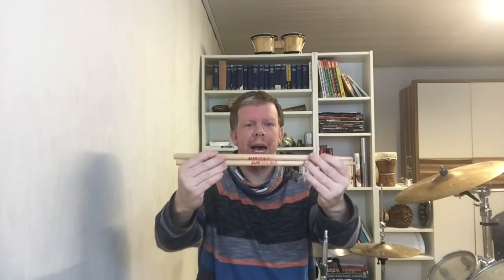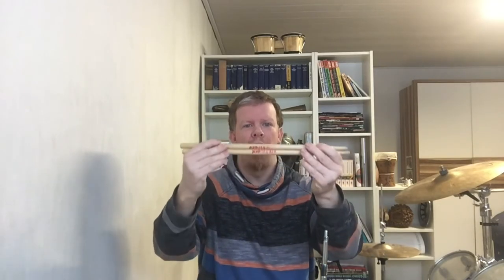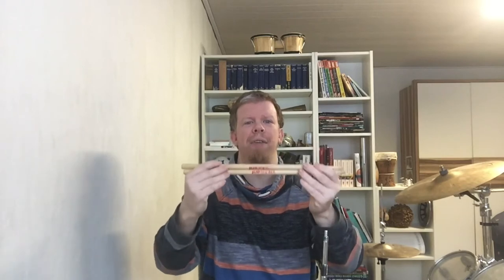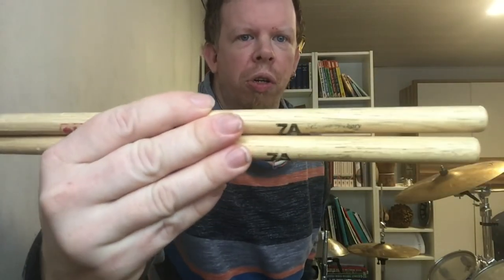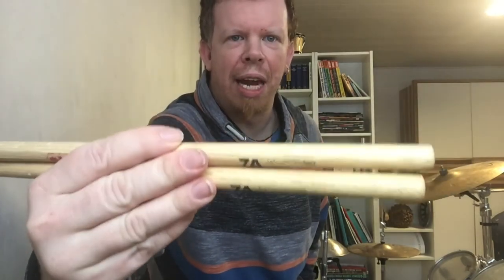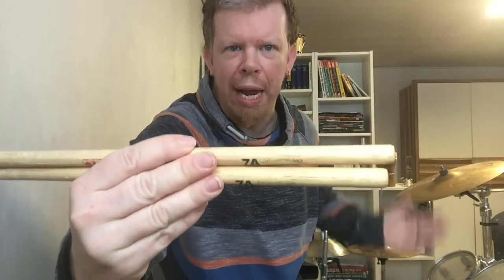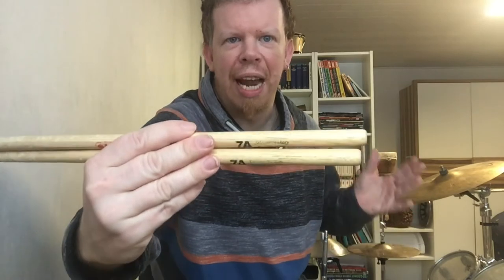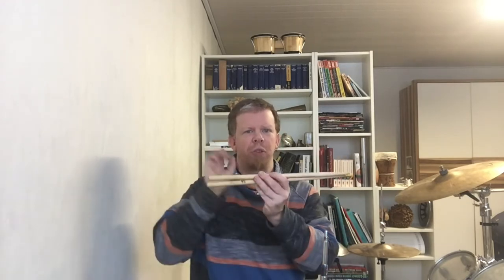My Personal Opinion Vincent 7 A Sticks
The bad quality of the craftmanship and the wood makes them not my favourite drumsticks but the light sound they produce suits still well for a light allround sound of every style of music.